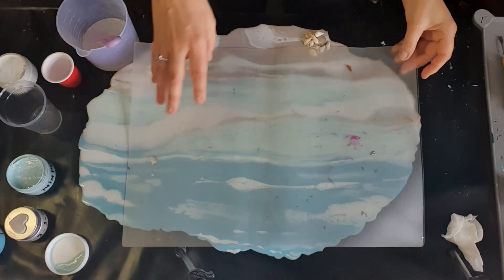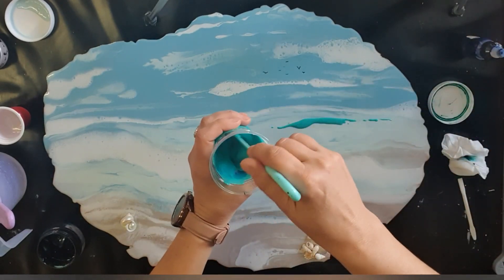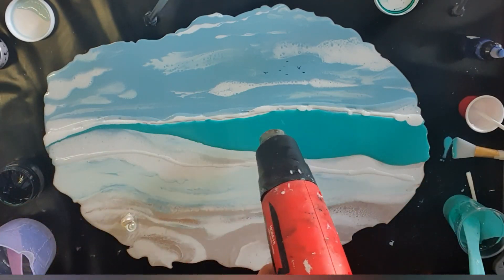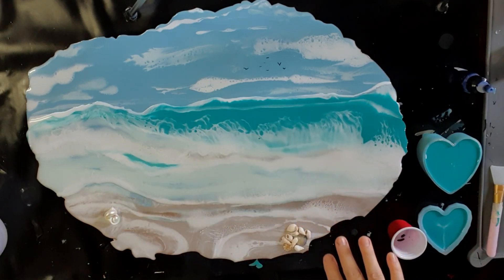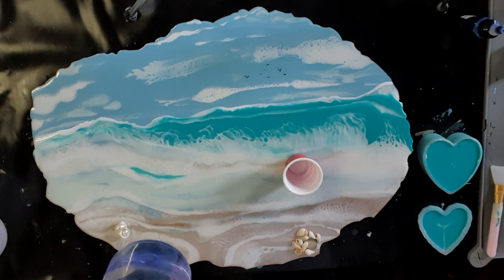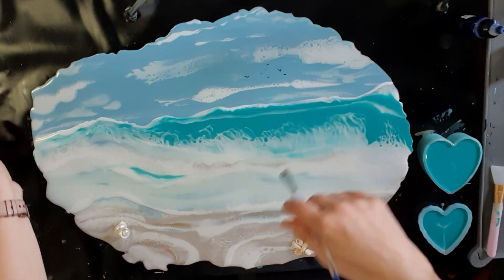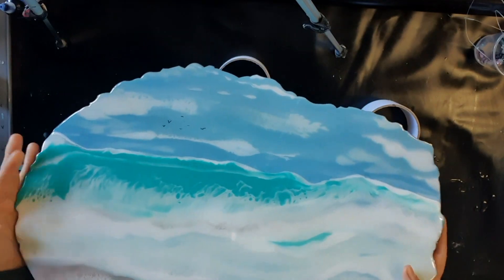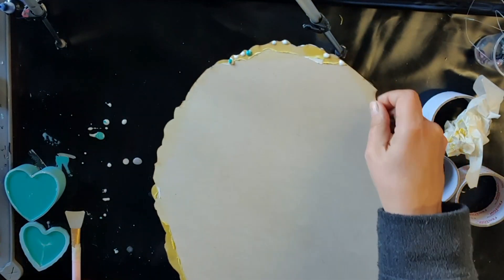How to achieve depth with resin layers and embellishments on a seascape painting/ demo